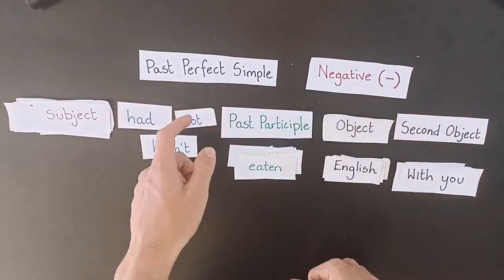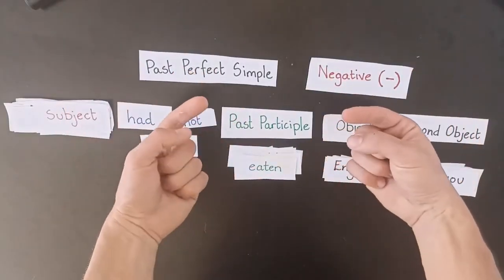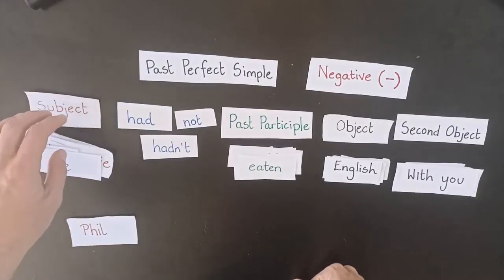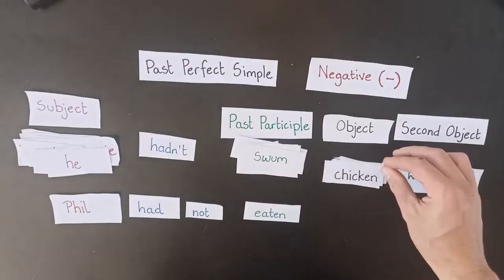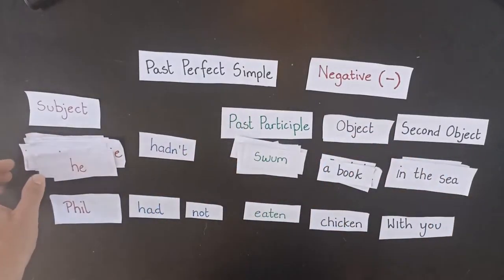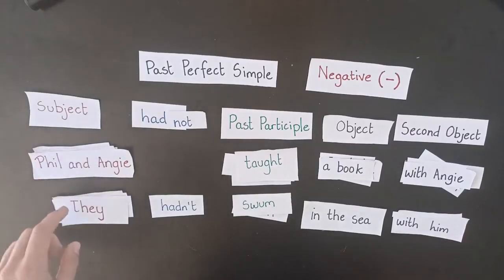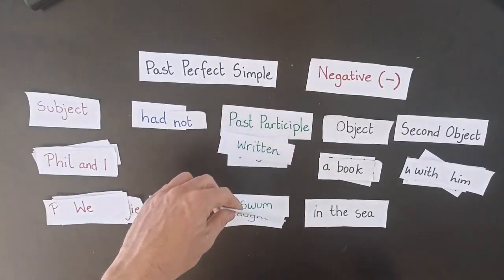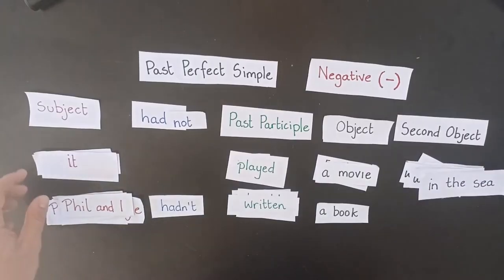The Past Perfect Simple Negative Sentences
The past of the past!

For videos like this on all the English tenses, create your free account